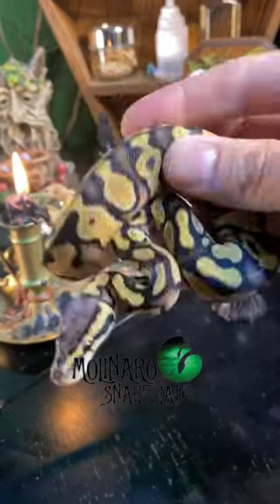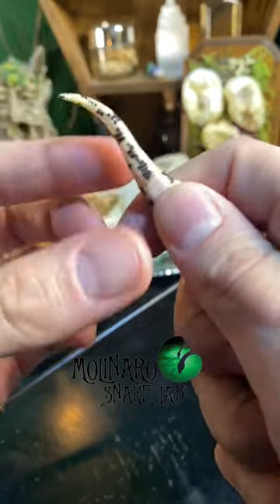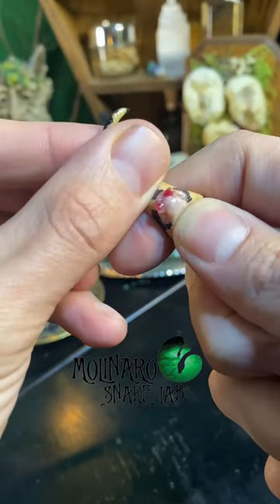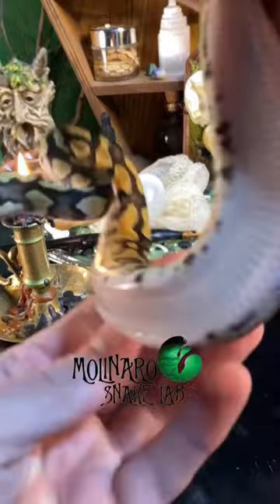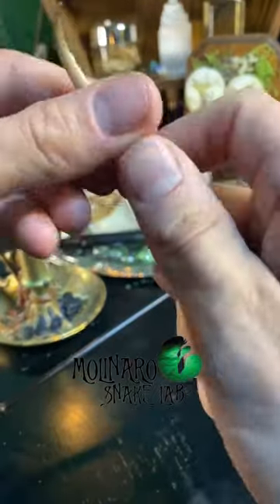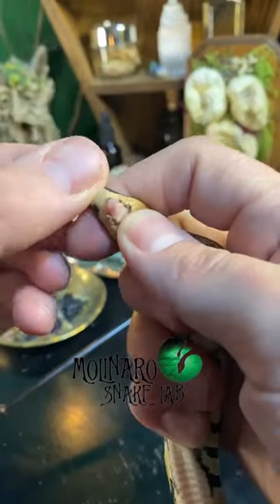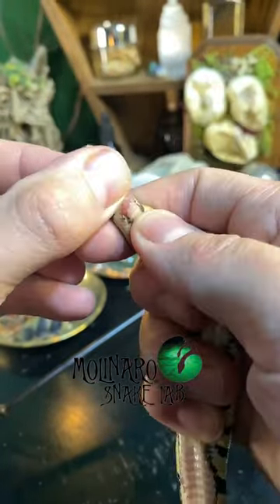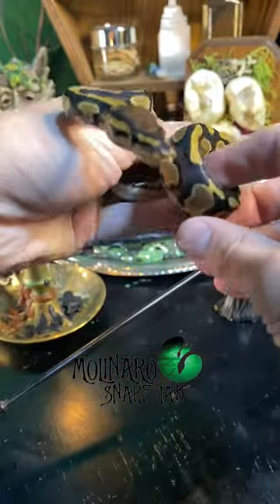🐍There are other indicators but as a breeder I need to be certain.🧪